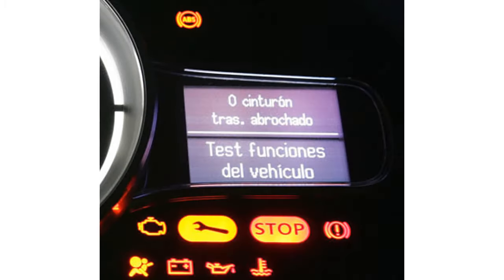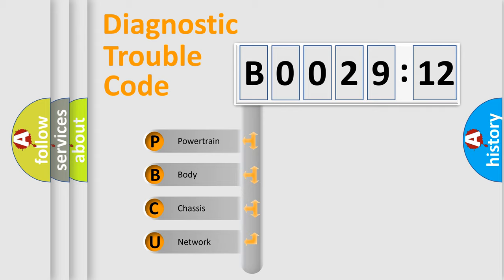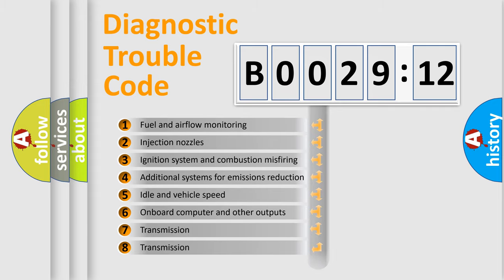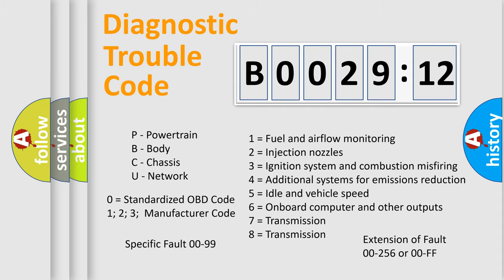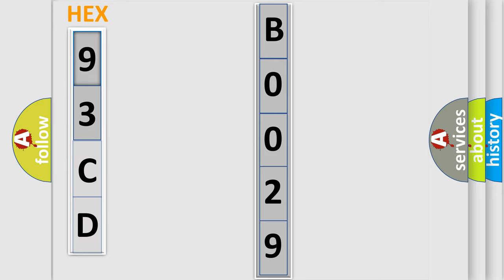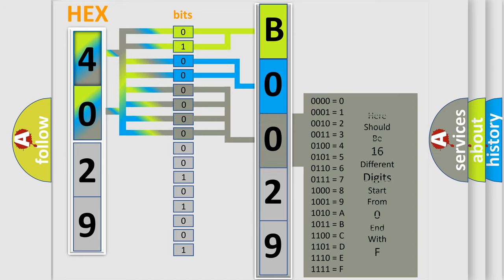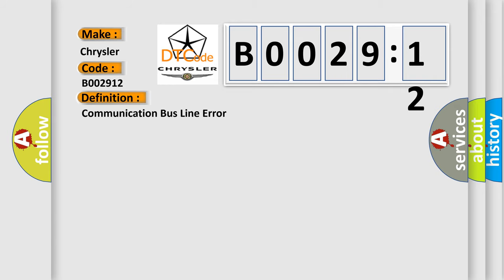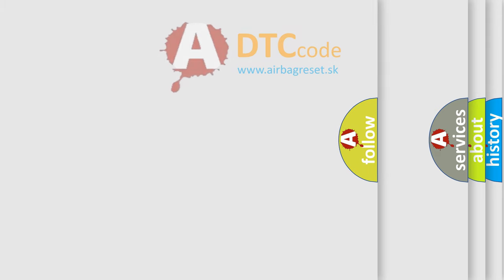DTC Chrysler B0029-12 Short Explanation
Contents:
0:21 Basic DTC analysis according to OBD2 protocol standard.
1:48 Insight into programming
2:58 A diagnostically understandable description of the Diagnostic Trouble Code
3:05 Basic error definition

Make
Chrysler
Code
B0029 12
Definition
VVT solenoid A circuit high input
Cause
Solenoid coil short circuitHarness short circuitConnector pinss bent, loose or corroded
Failure Type